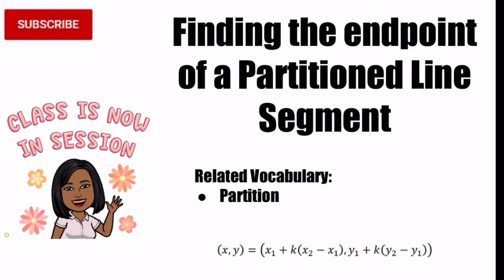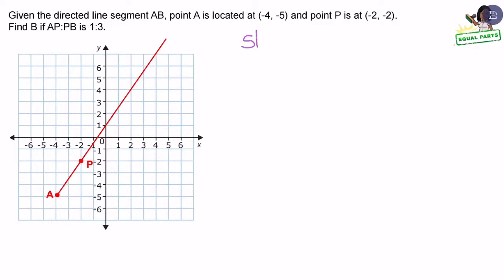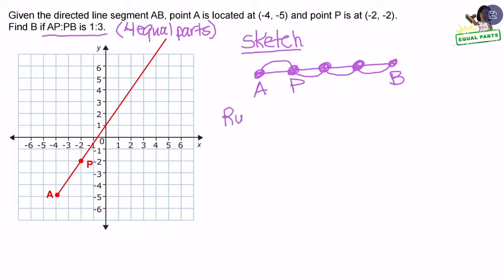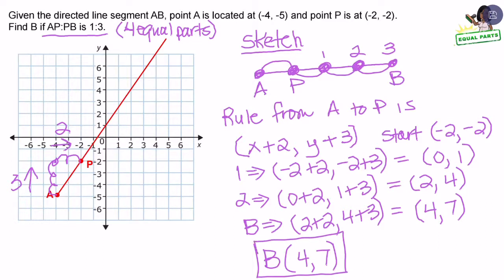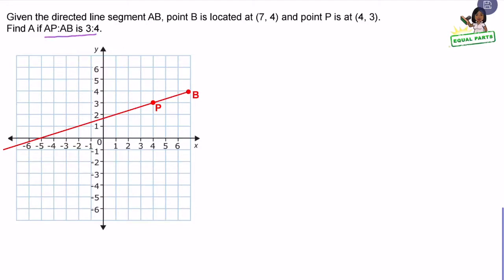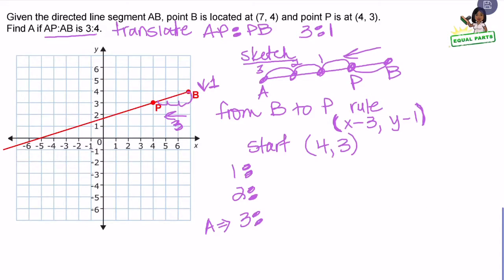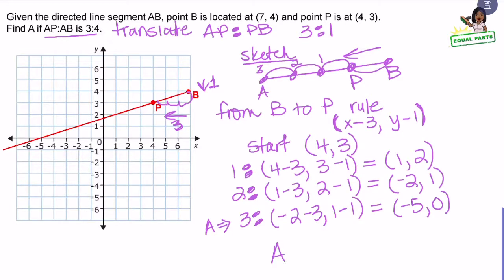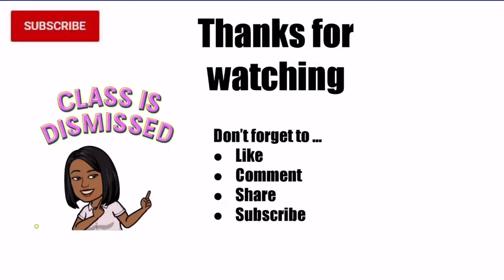Finding the Endpoint of a Partitioned Line Segment